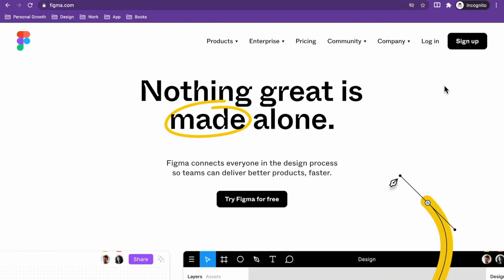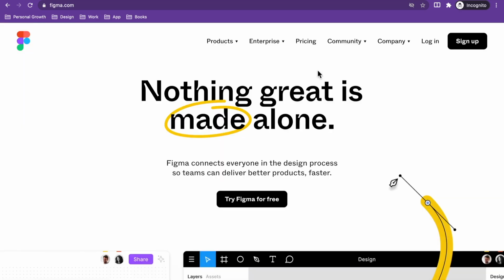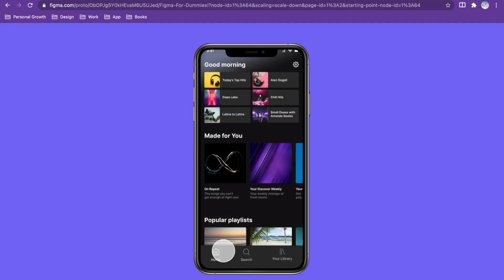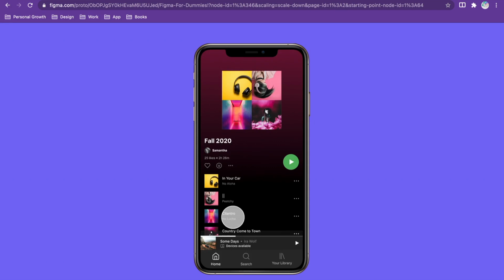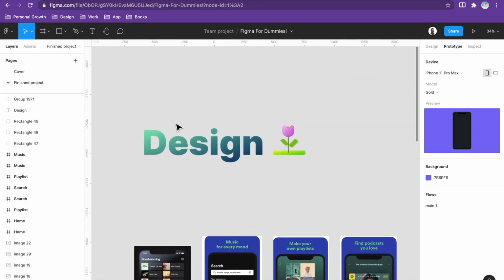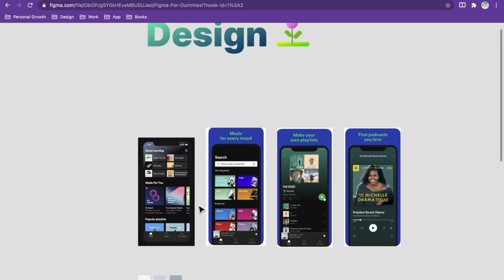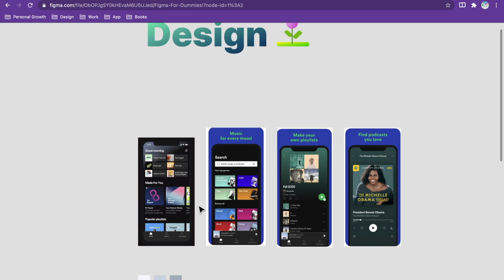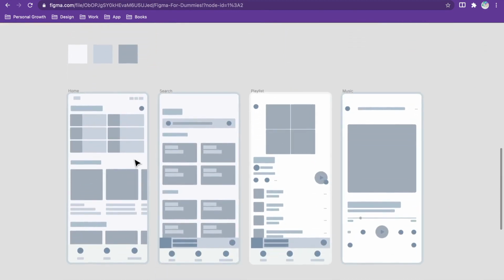Figma for Dummies! Design Spotify app | part 1: Intro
Hey friends
This is the introduction of Figma Tutorial to have an overview of the process we will have through this course. let's jump in!

Have fun 🤩